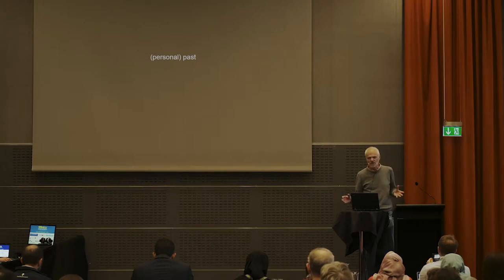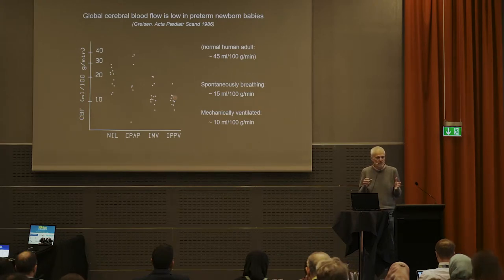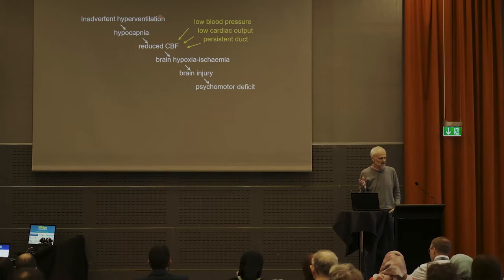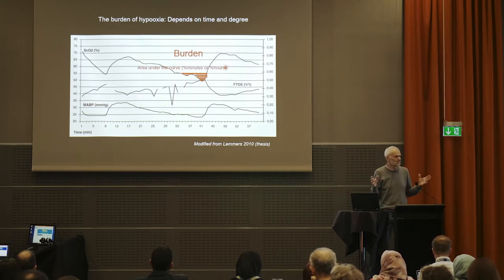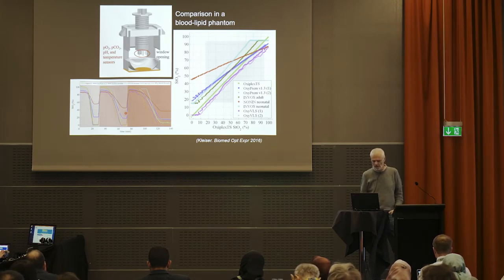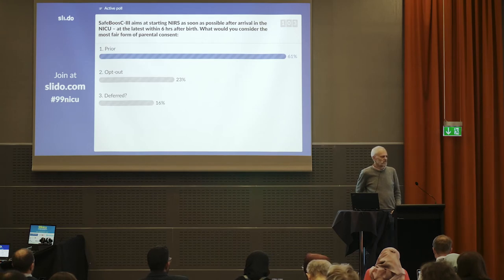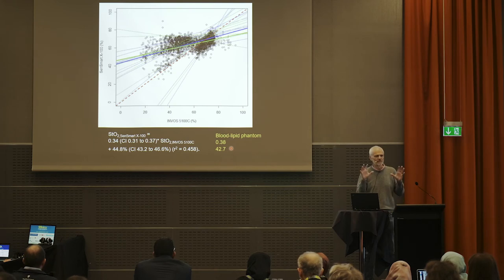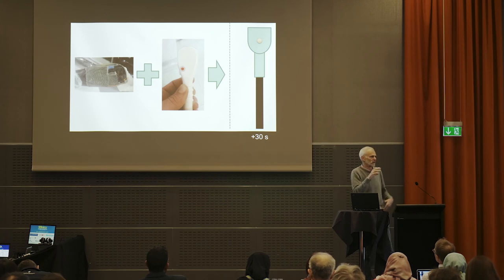Measuring cerebral blood flow in newborn infants, and what then - Gorm Greisen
View the lecture "Measuring cerebral blood flow in newborn infants, and what then" by Gor Greisen, Denmark.

This lecture is recorded at the Future of Neonatal Care conference, aka the 99nicuMeetup, in Copenhagen 7-10 April 2019.

Any case history data are not IRL examples. Any used photos are shown with consent.

99nicu is the #1 Internet community for neonatal staff around the world.

neonatal staff can share questions, experience and expertise, in any topic related to neonatal care.

Also follow 99nicu on Twitter, Facebook and LinkedIn.